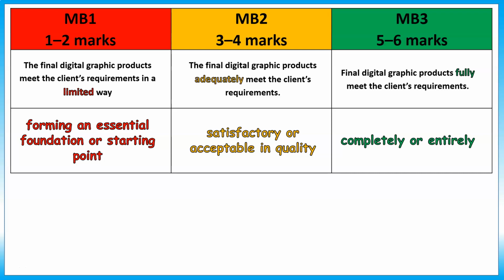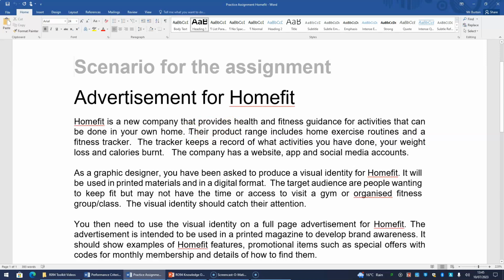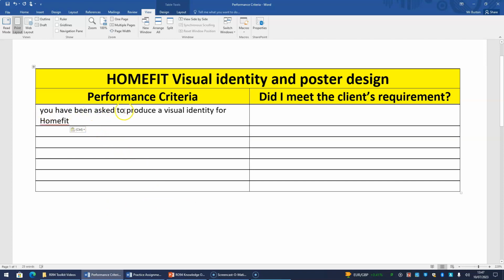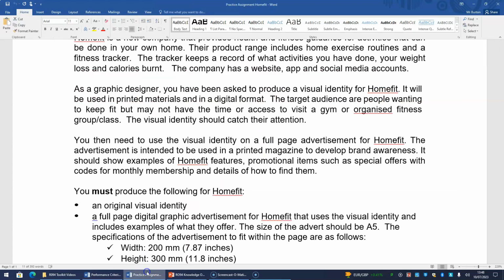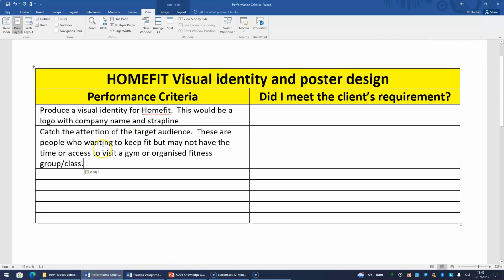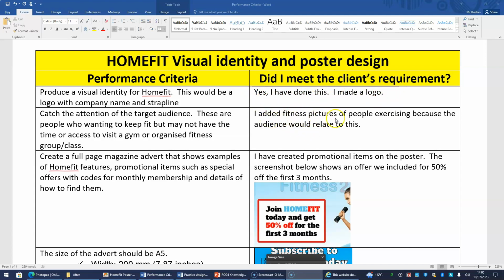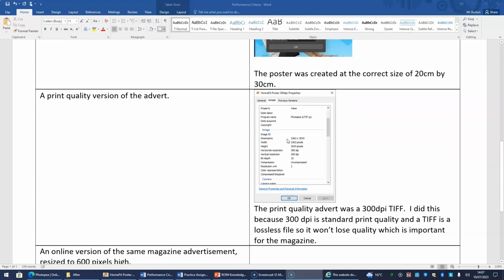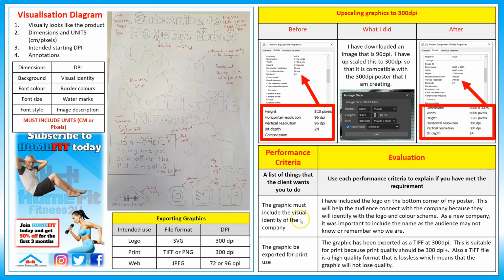13 Performance Criteria and Evaluation DOWNLOAD THE TOOLKIT (LINK BELOW)